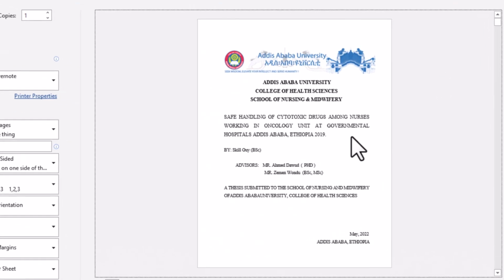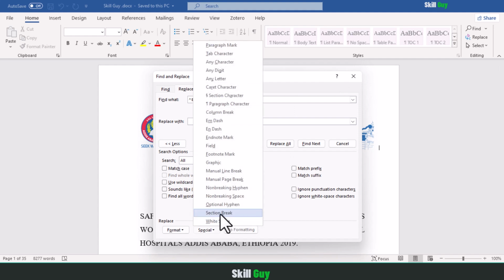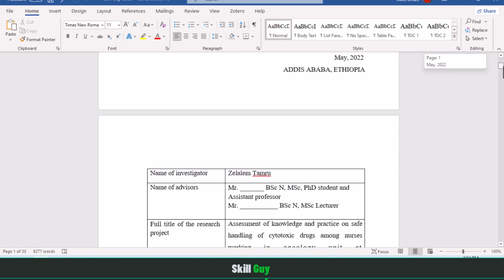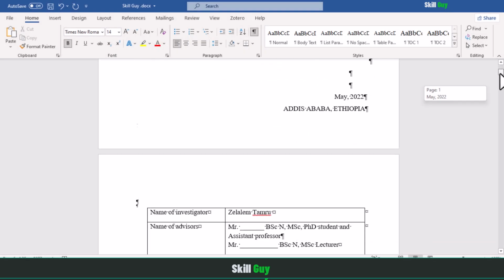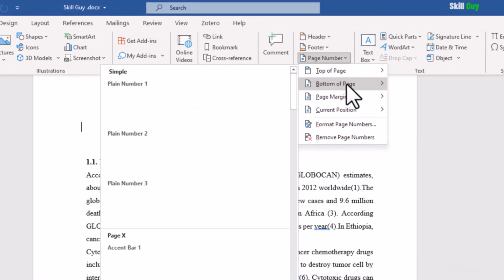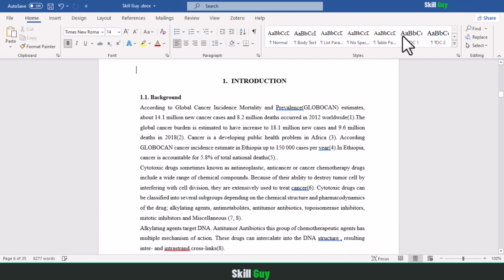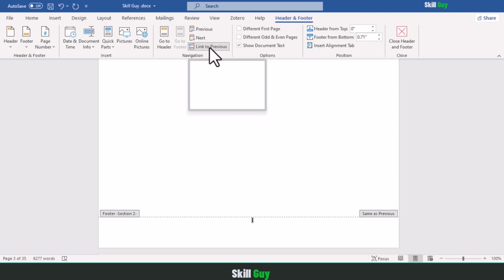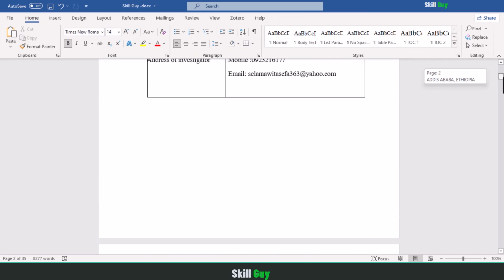How to add page numbers start from a specific page 2024 update easy method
How to insert page numbers at the start of a section in Word
Adding page numbers to a specific page in Word
Starting page numbering from a specific page in Word
Inserting page numbers in Word starting on a different page
How to add page numbers in word from a specific page  in Hindi
How to add page numbers in word from a specific page in windows 11
How to add page numbers in word from a specific page in windows 10
In English
Adding page numbers to your Word document
Inserting page numbers in Word: a step-by-step guide